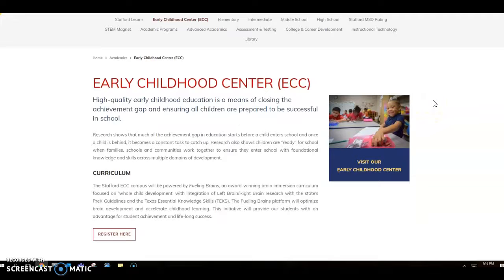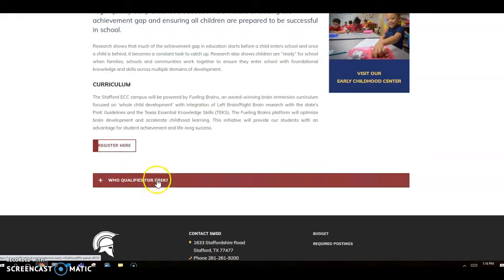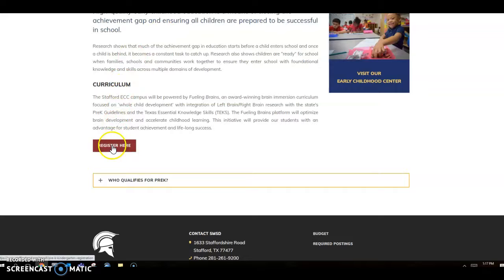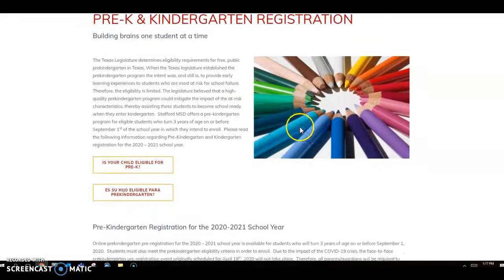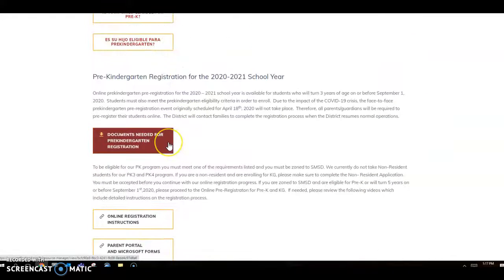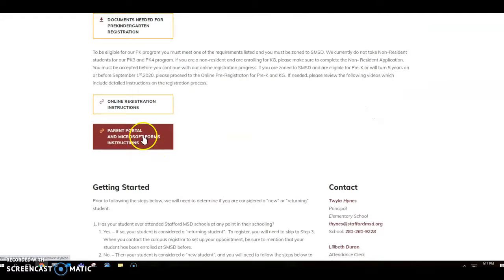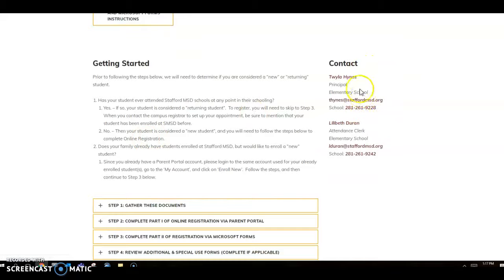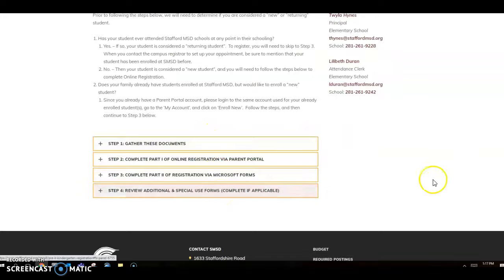Accessing ECC Web Page